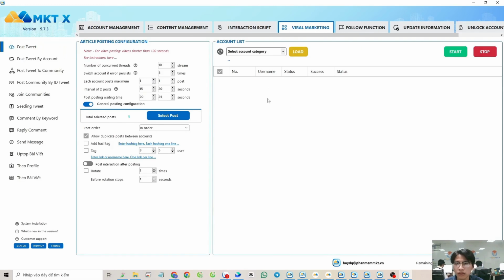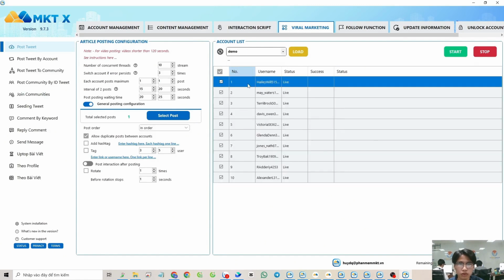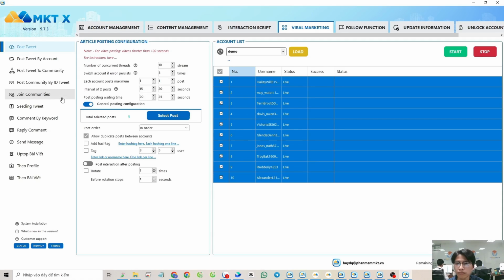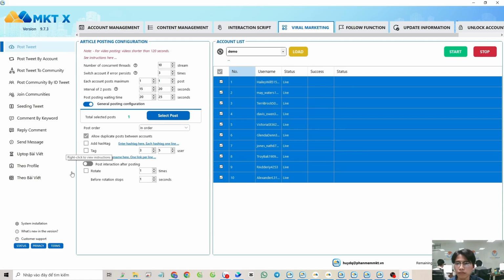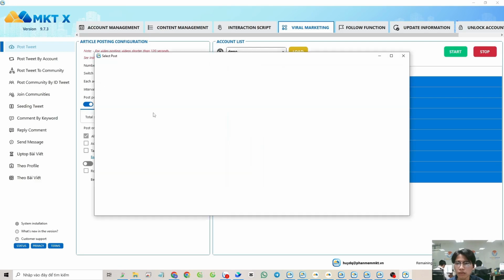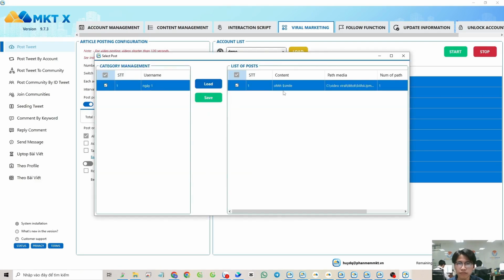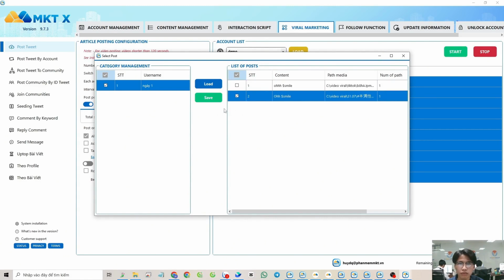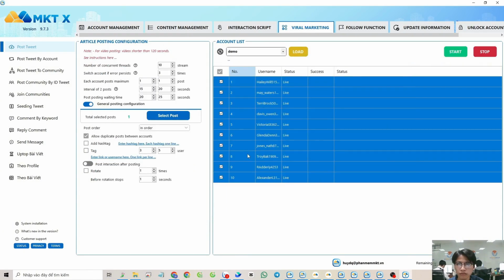How to Auto Post on Twitter | Automated Marketing Support Tools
Learn how to auto post on Twitter using MKT X – the ultimate automation tool for social media marketers. In this video, we’ll show you step-by-step how to auto post on Twitter with ease. Auto post on Twitter is a must-have strategy for saving time and boosting engagement. Whether you're managing one account or hundreds, auto post on Twitter using MKT X makes the process simple and effective. Try MKT X today to auto post on Twitter like a pro!